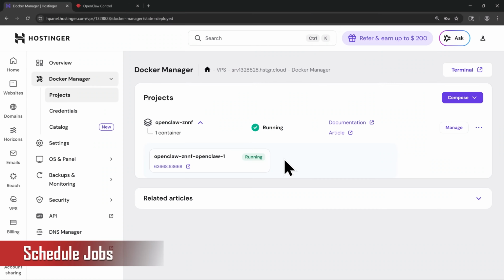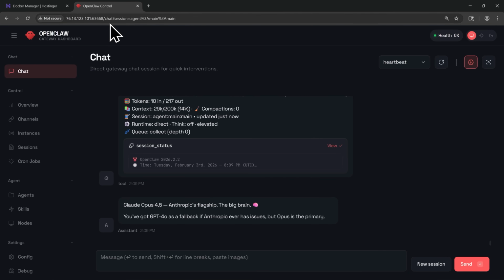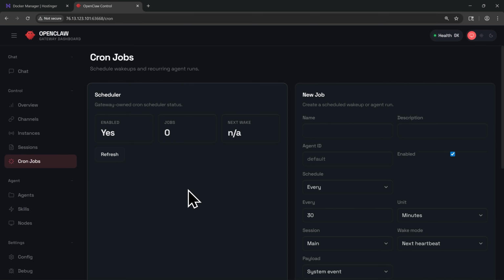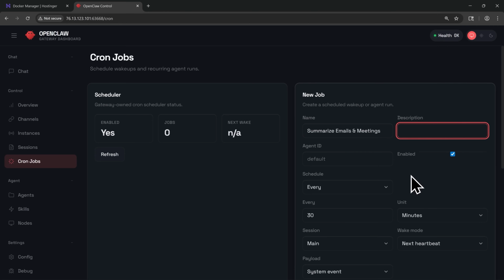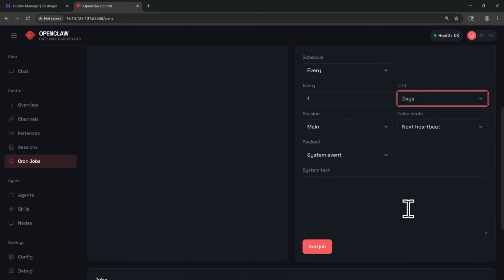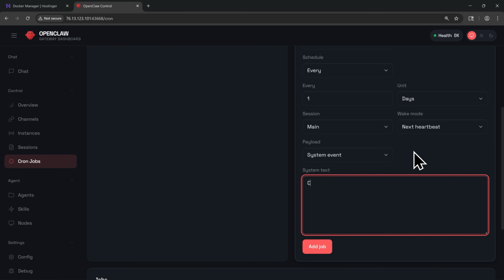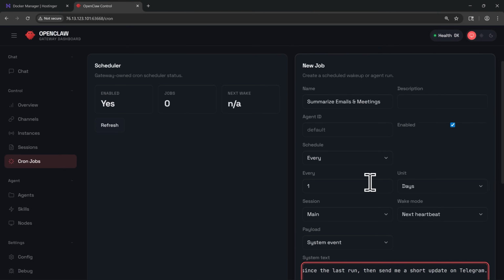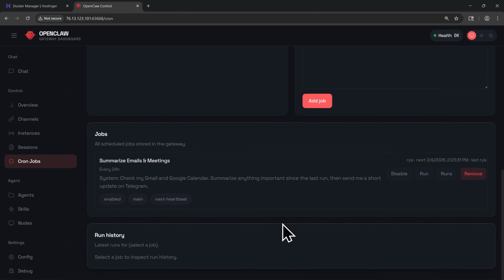How to Automate Workflows with OpenClaw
Master OpenClaw cron jobs to create powerful, automated AI workflows. This tutorial shows you how to schedule recurring tasks like Gmail and Calendar summaries, deliver daily briefings to Telegram, and set up 24/7 proactive AI automation.